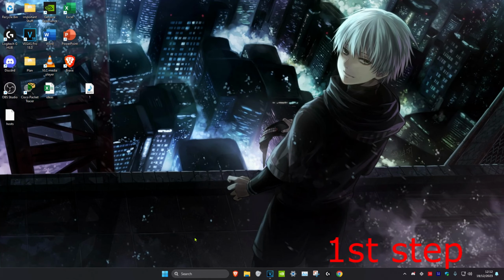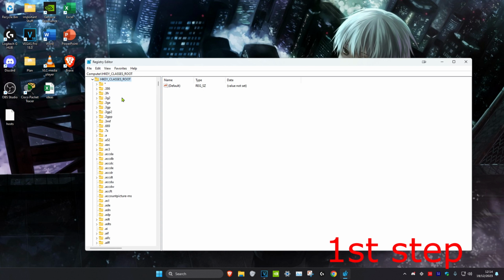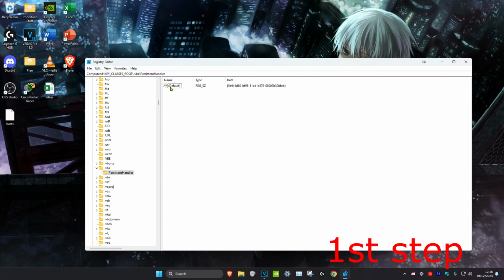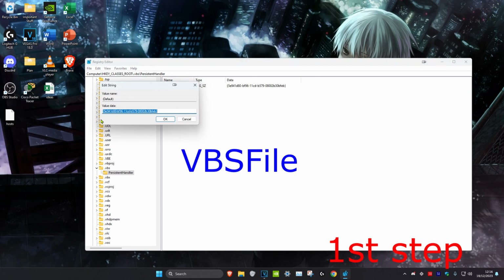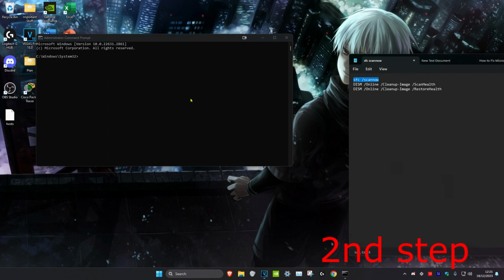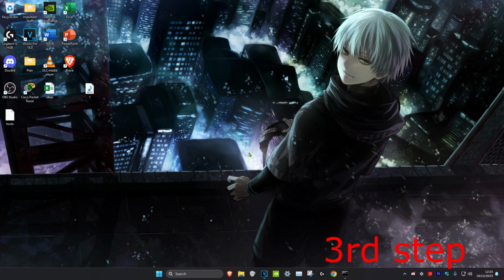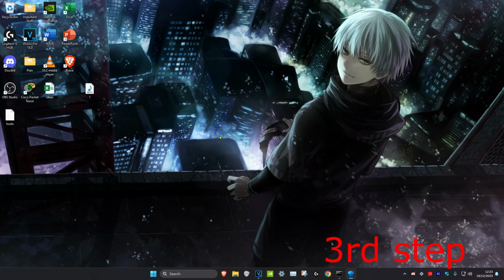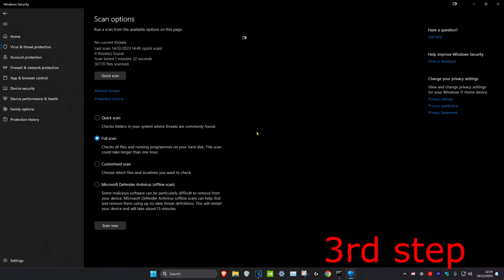Fix Windows Script Host Error on Windows 11 Resolve .vbs Issues | How To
To fix the Windows Script Host error on Windows 11 & 10, follow these steps. The error may occur due to corrupted system files, malware, viruses, or issues with the .vbs file. To resolve the problem, it's essential to remove infections and repair the files. Follow these steps carefully; don't skip any method.

Method 1: DISM Commands

Run the following commands in the Command Prompt with administrative privileges:

These commands will check for and repair any corruption in the Windows image.

Method 2: System File Checker (SFC) Command

Run the following command in the Command Prompt with administrative privileges: sfc/ scannow This command will scan and repair corrupted system files.

Additional Tips:

Ensure that you run Command Prompt as an administrator. Right-click on the Start button, select "Command Prompt (Admin)" or "Windows PowerShell (Admin)."

Be patient during the process, as it may take some time to complete.

After completing these steps, restart your computer and check if the Windows Script Host error persists. If the issue persists, you may need to perform further troubleshooting or seek additional assistance.